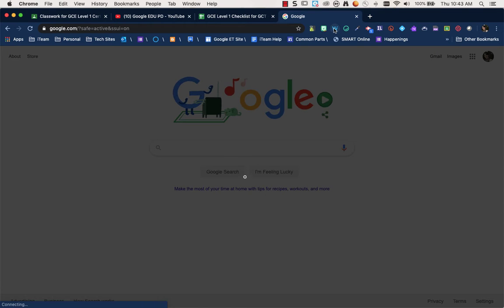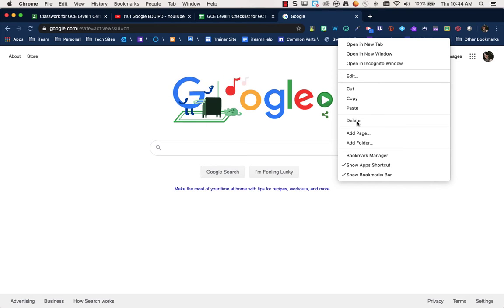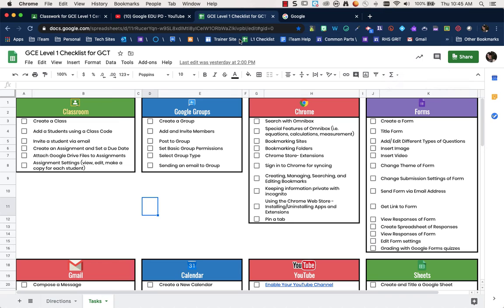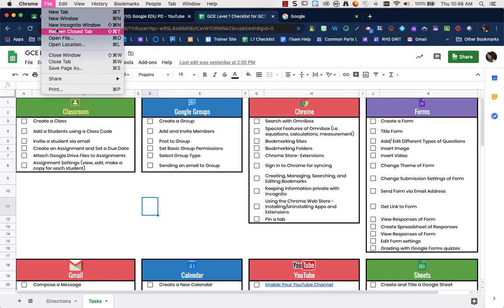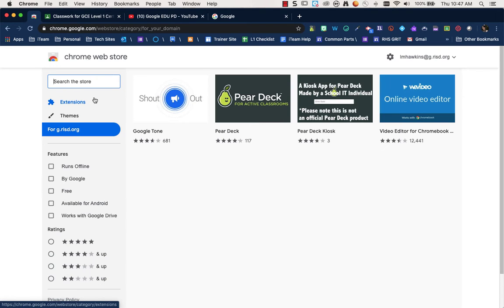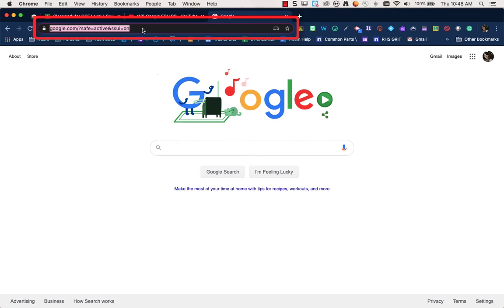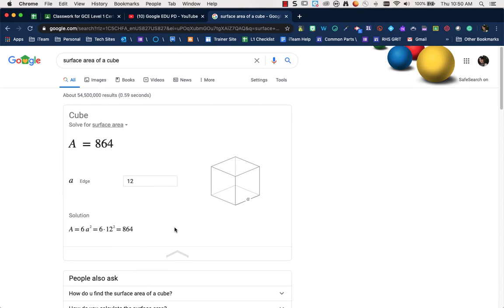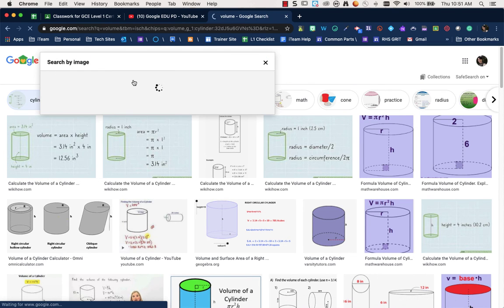Intro to Google Chrome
Welcome to Google Chrome! This intro will help you prepare for the Level 1 Google Certified Educator exam.